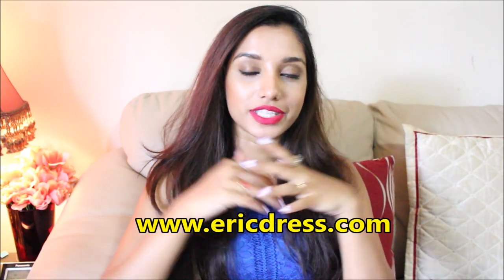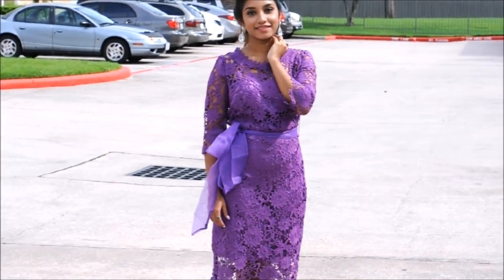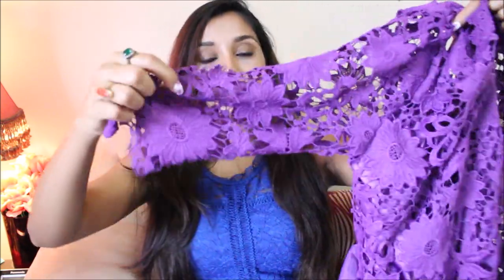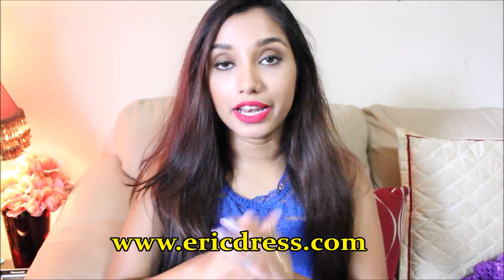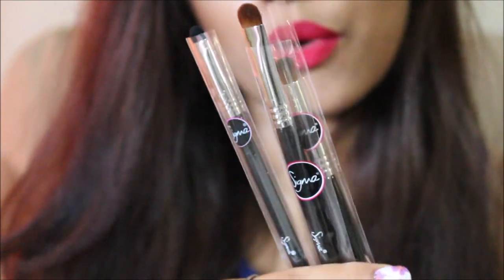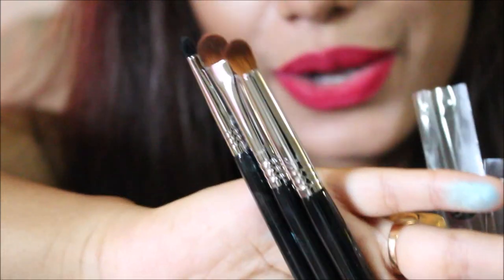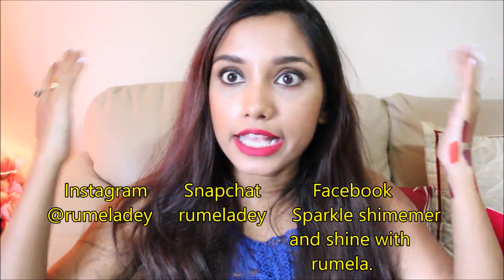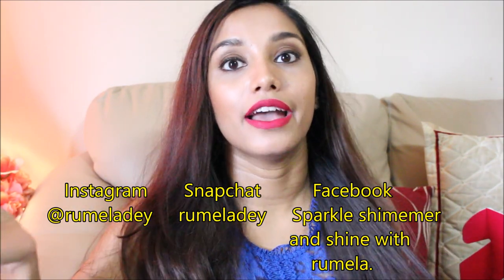Giveaway + Current favorites/ haul featuring Eric Dress, L.A. girl & sigma.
OPEN PLEASE
2.Must like this video.
I will choose a winner randomly to increase your chances of winning you can enter multiple times by commenting as many times you want but only if you have something different to comment each time. Internationally open. Winner will be announced in one of the video I upload after the end date.

CHECKOUT MY BLOG FOR MORE PICTURES OF THE OUTFIT.